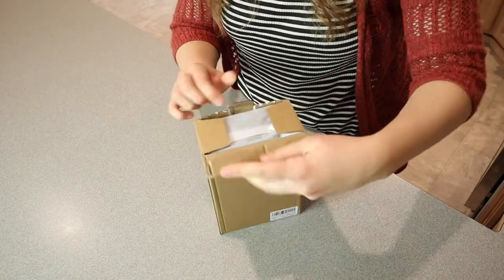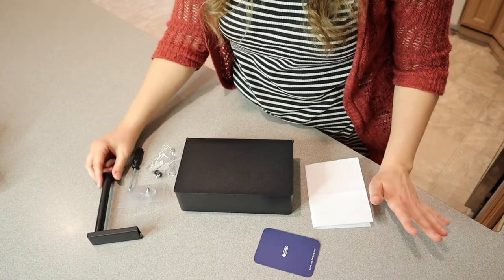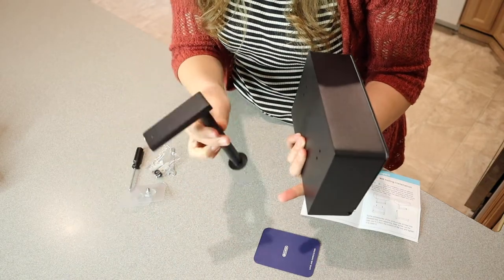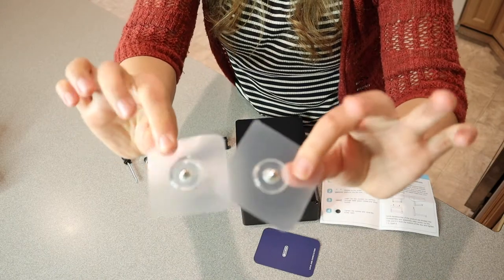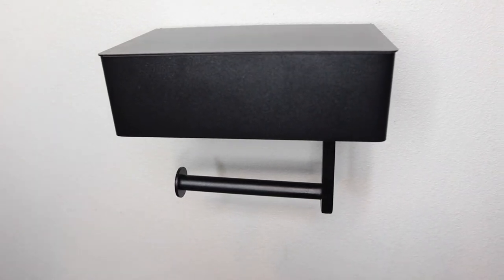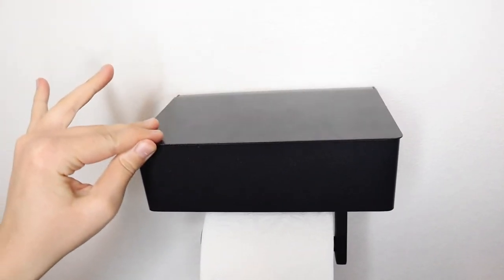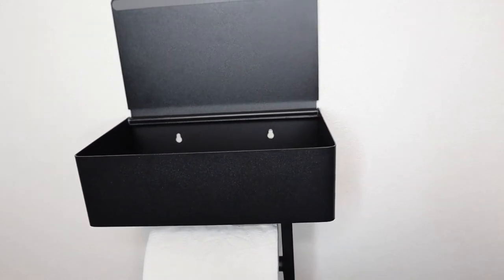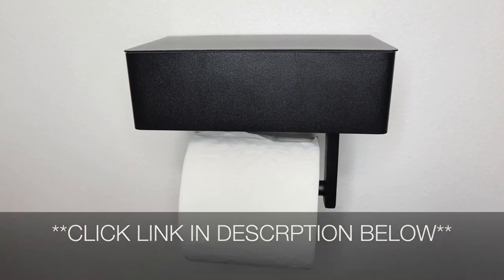UNBOXING: ONAMOR Stainless Steel Toilet Paper Holder with Shelf and Storage | REVIEW 2022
👇👇 PRODUCT LINKS 👇👇

👇Try Amazon Prime for 30 Days FREE!👇

【Keep Your Wipes Hidden Out of Sight】Our Toilet paper holder with wipes holder fixes the problem of leaving your unsightly flushable wipes out. It's perfect for storing and hiding your flushable wipes, feminine products, and other bathroom essentials
【Two Installation Methods】 Self-adhesive or Drilling. The package includes instructions, screws, and anchors for drilling,or self-adhesive hook for smooth surface. Installed in minutes!
【Reversible Toilet Paper Holder】 The toilet paper arm can be installed facing either direction to fit your bathroom.
【Functional Toilet Paper Holder】 Wet wipe dispenser and toilet paper holder design fits most brands of wipes and large size toilet paper. You can leave mobile phone, keys, watches, glasses on the shelf while closing the wipe box.
【Material】 ONAMOR toilet paper holder constructed by 304 stainless steel, stain, rust and fingerprint resistant, made for last forever. Maximize your space and keep your bathroom organized.